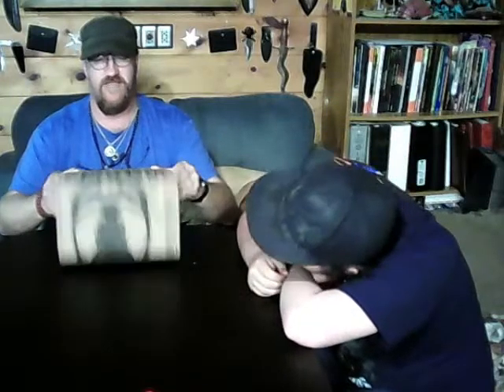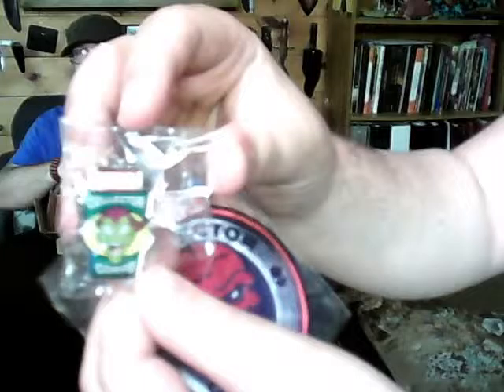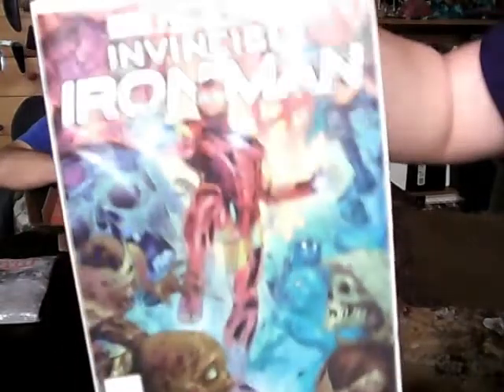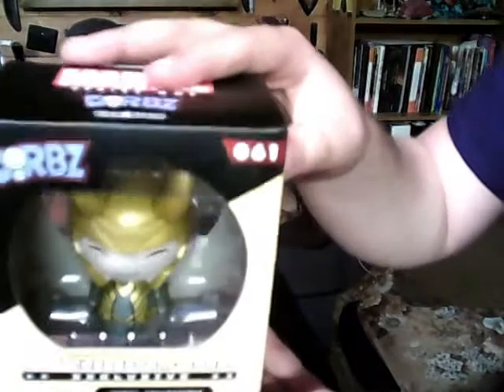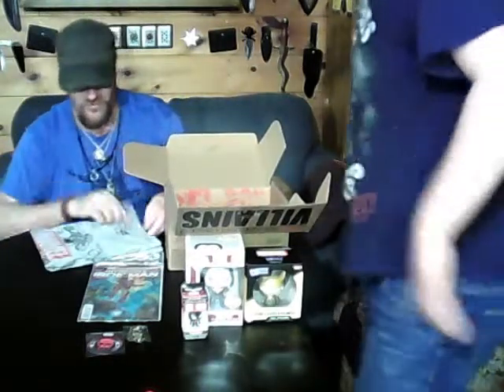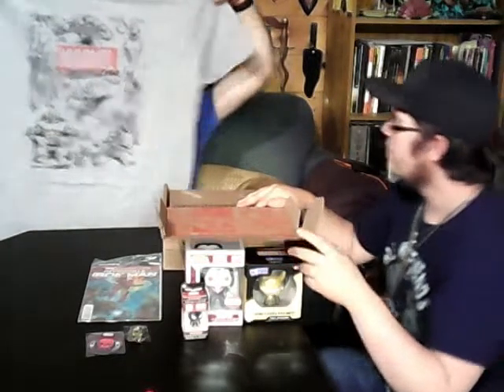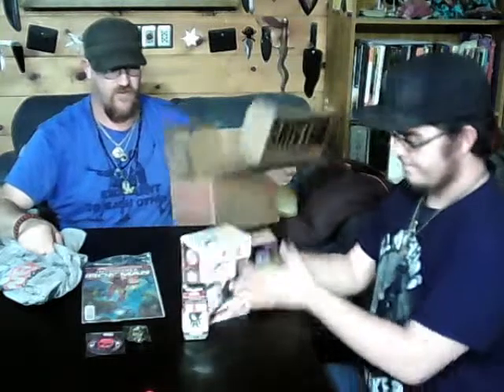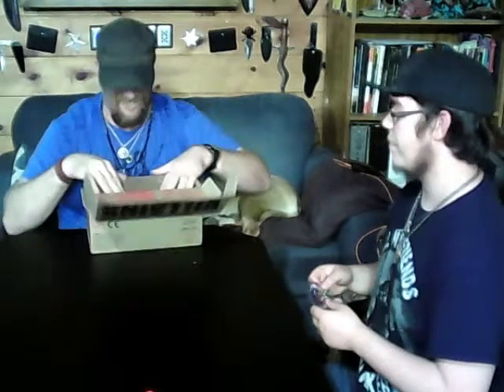October Marvel Collectors corp unboxing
An Unboxing for the October Marvel Collectors corp Villains box.